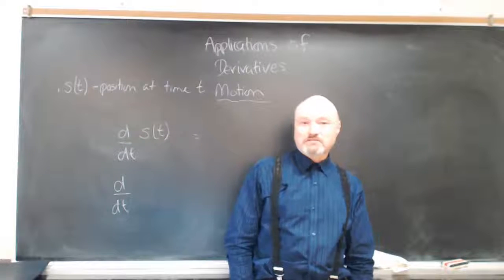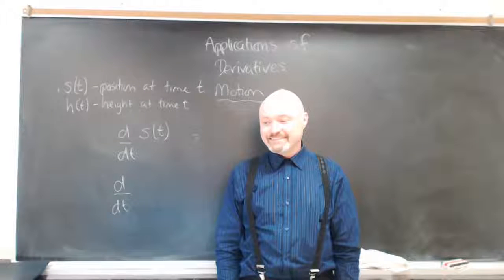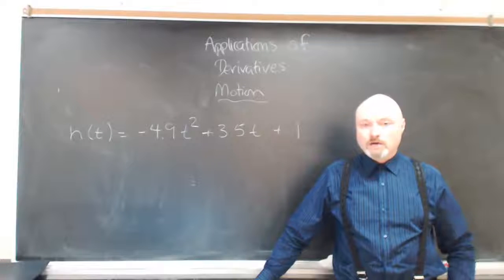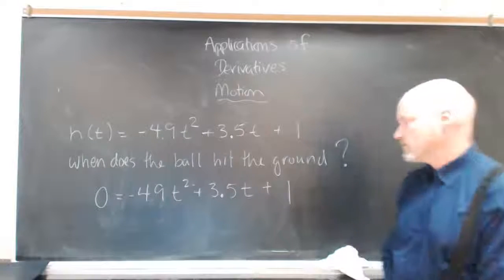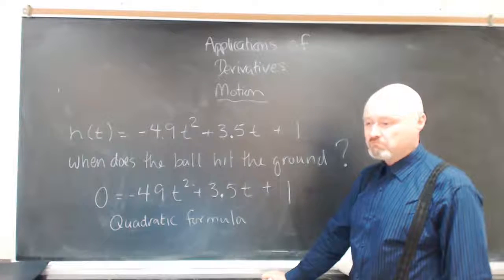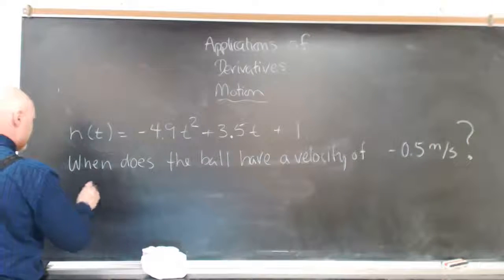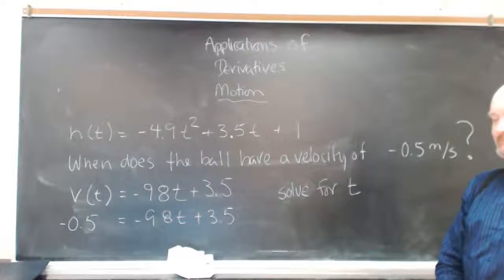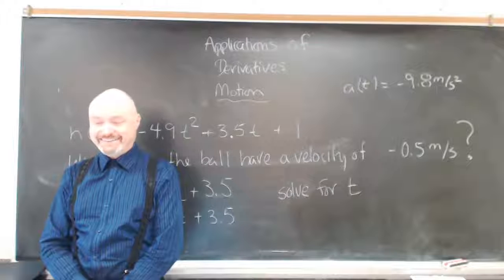Applications of Derivatives:Motion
We will confine our derivative discussion to motion for now.